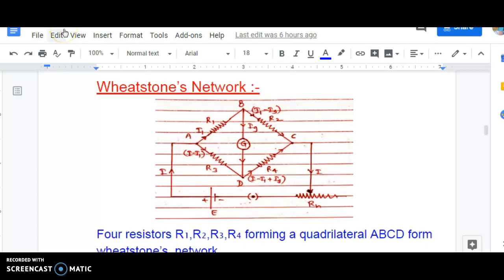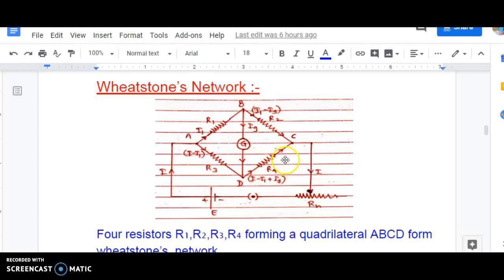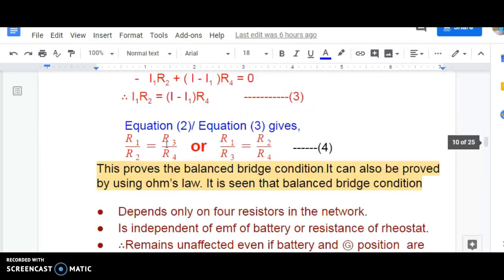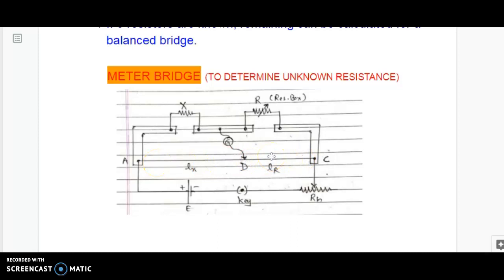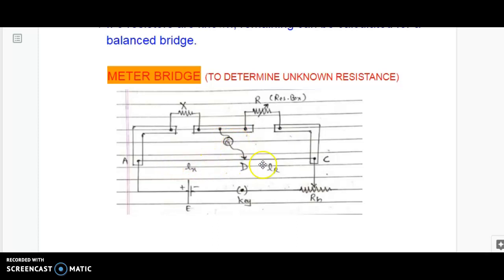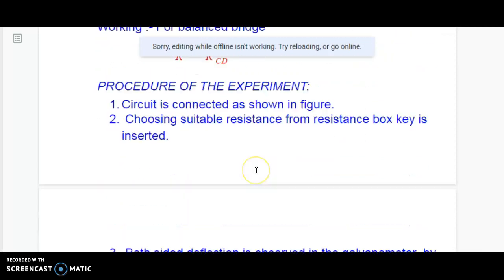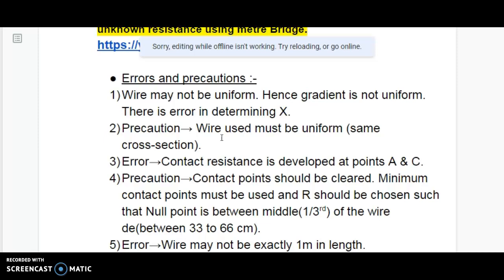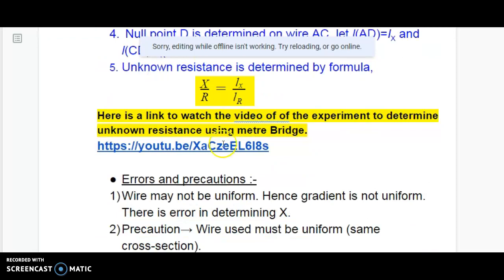Metre Bridge by Prof. Hemant Dongre